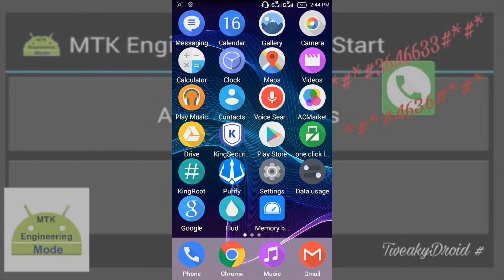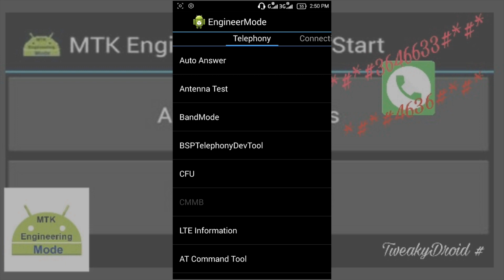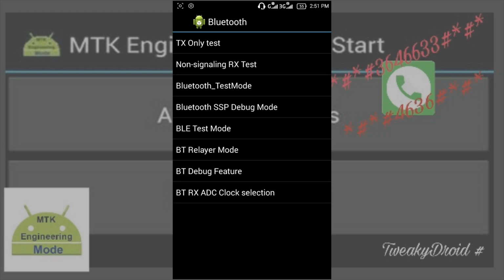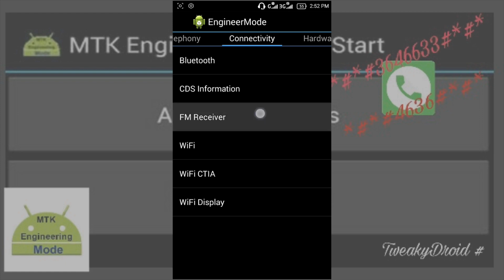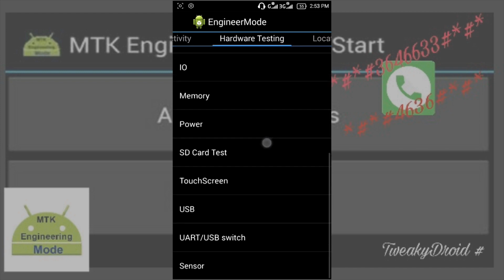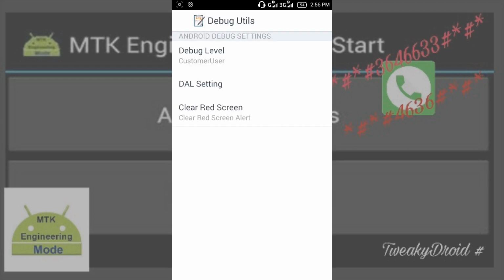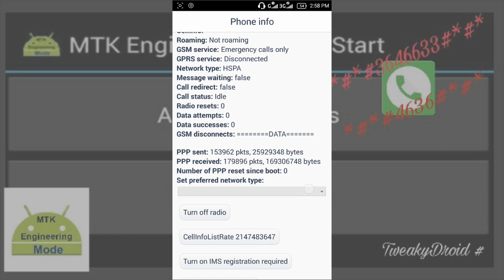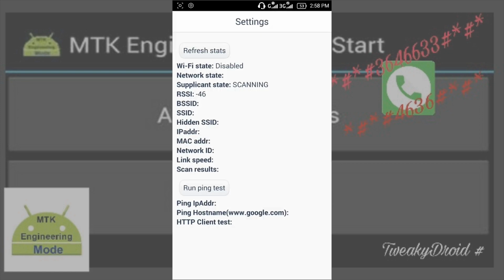Engineering Mode in Android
Hello friends!!
Try this code now- 1.*#*#3646633#*#*(Engineering mode)
                                  2.*#*#4636#*#*(Testing)